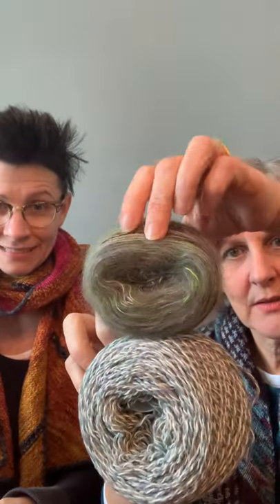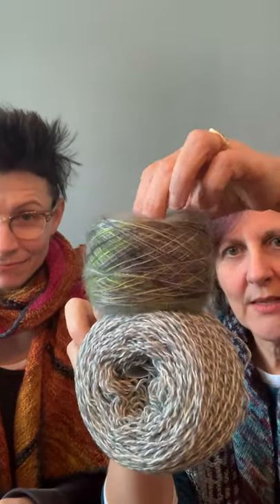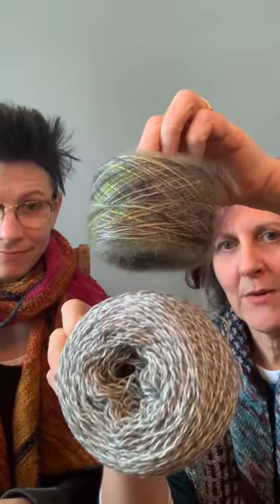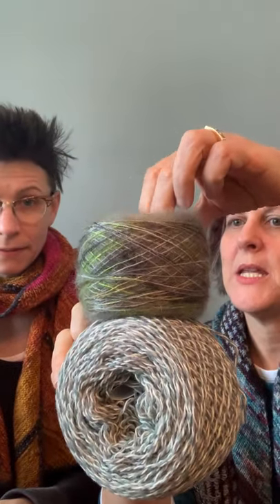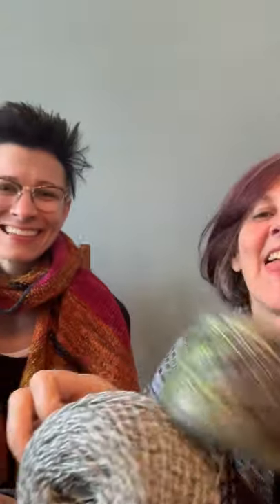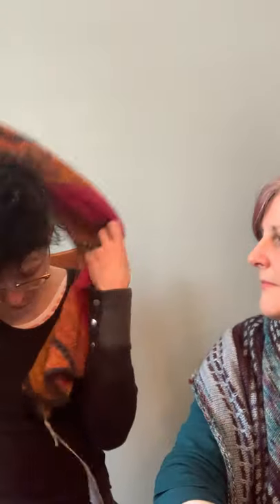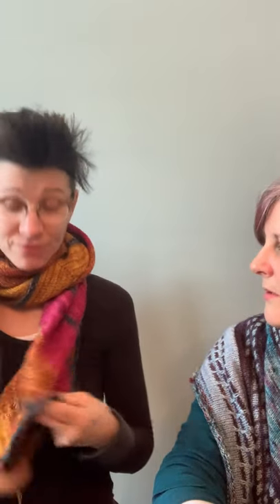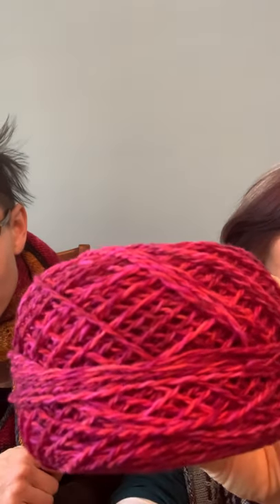Interview with Ann Weaver, cofounder of Plied Yarns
I talk to Ann about how Plied got started and what makes Plied Yarns different from other yarns you might have knit with.